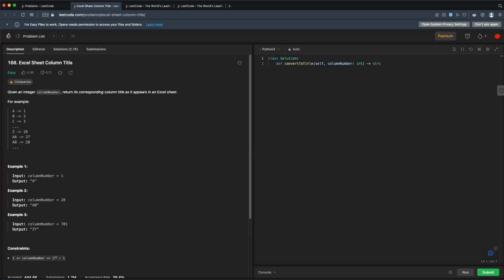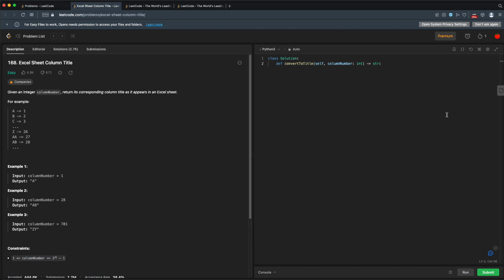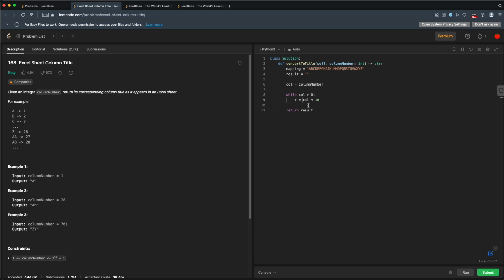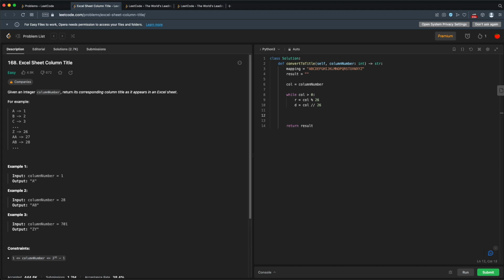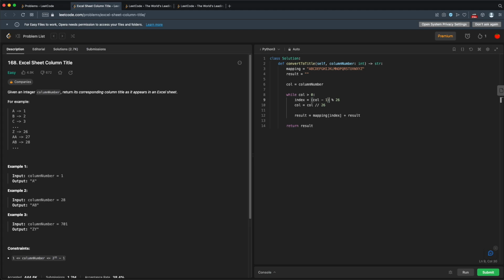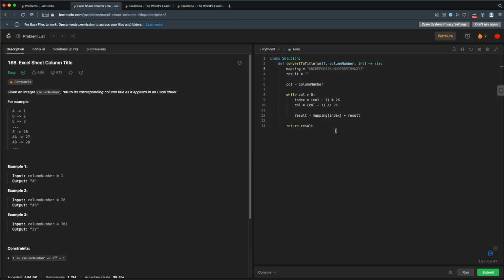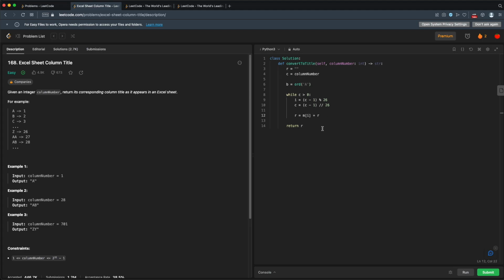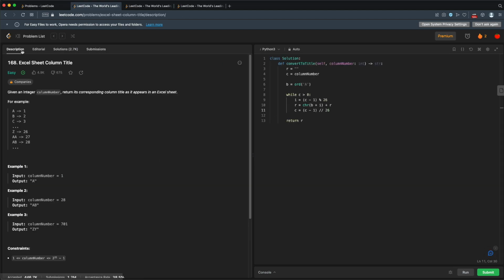Pomodoro Joe - LeetCode 168 - easy -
LeetCode - 168. Excel Sheet Column Title